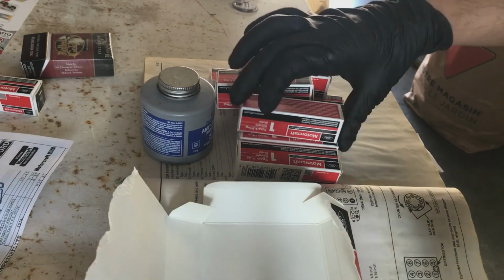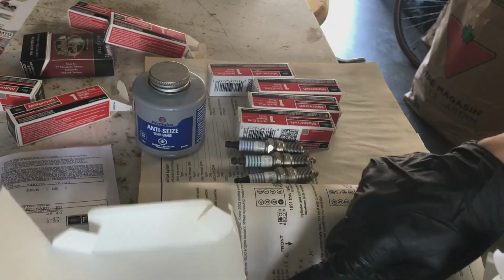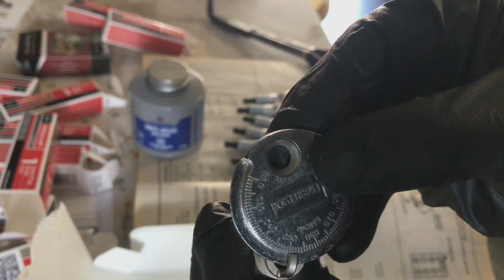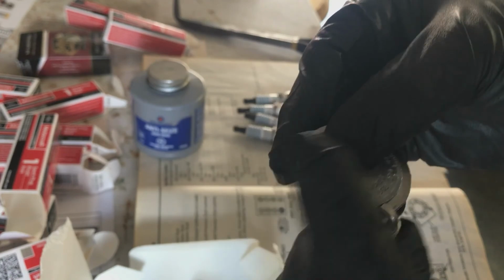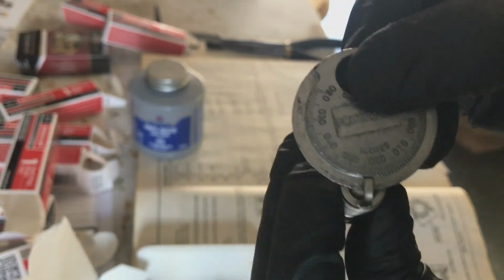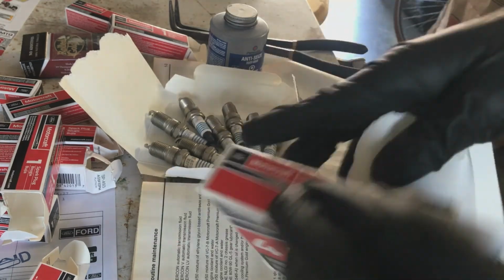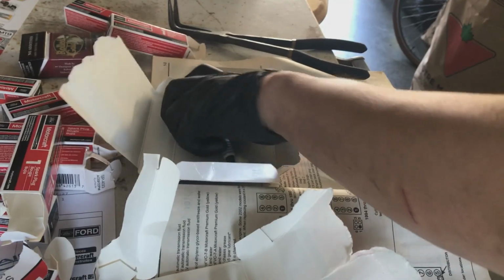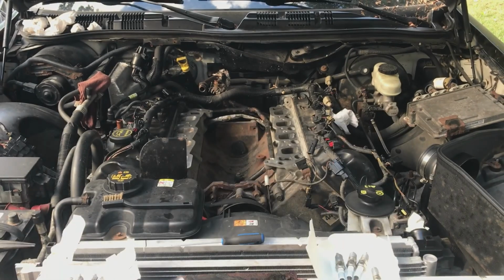2007 ford crown vic ready to install the sparkplugs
and thats that,,,all the parts finally and the heatwave is over,,,